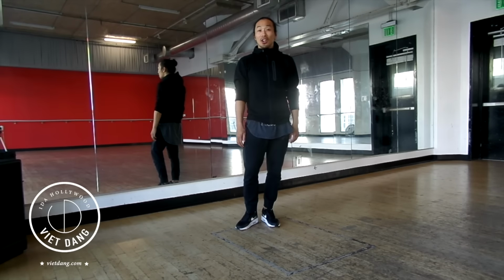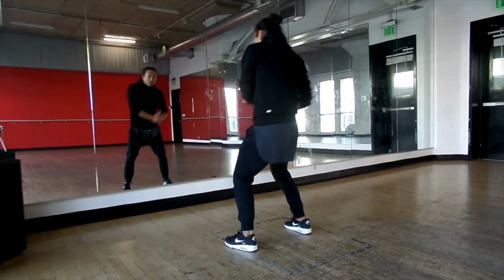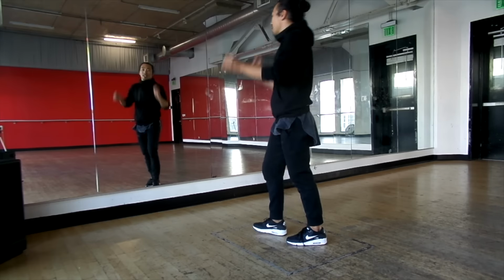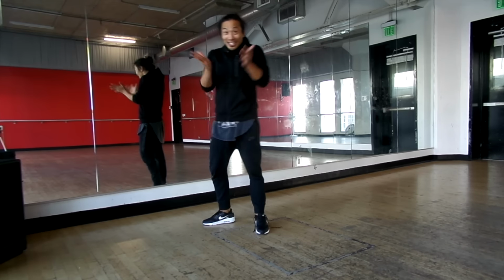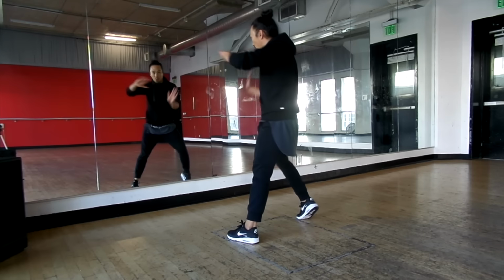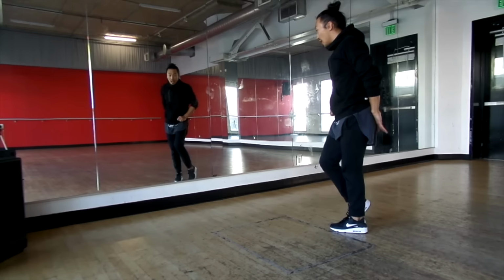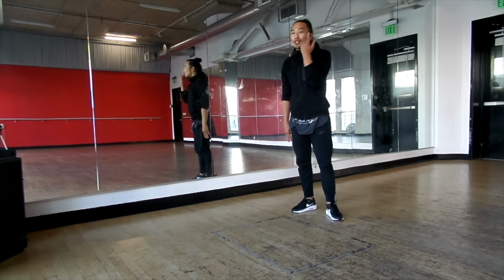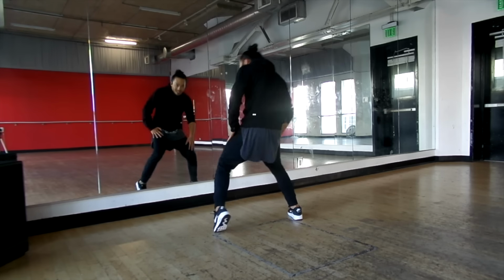Dance Tutorial | Alicia Keys | In Common | Choreography by Viet Dang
Dance Tutorial for Alicia Keys’ - In Common

tuesday 9pm lyrical hip hop
friday 7pm jazz funk